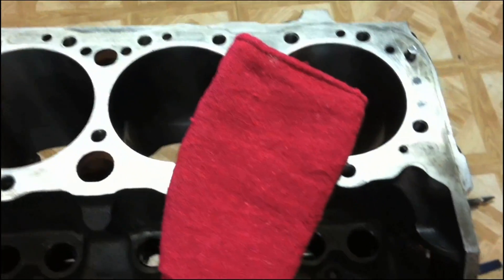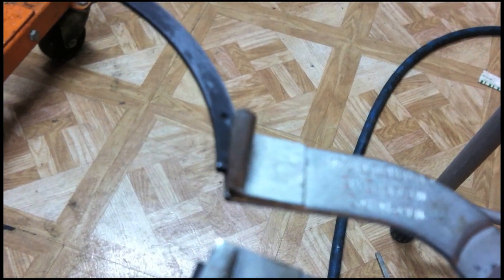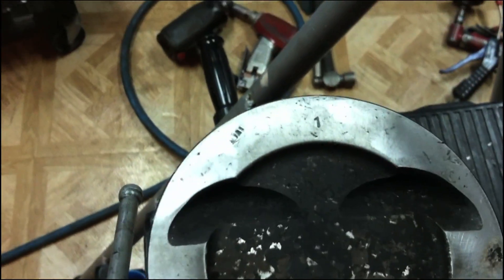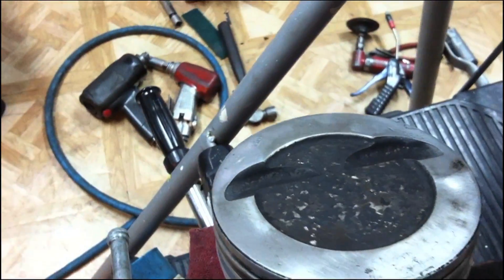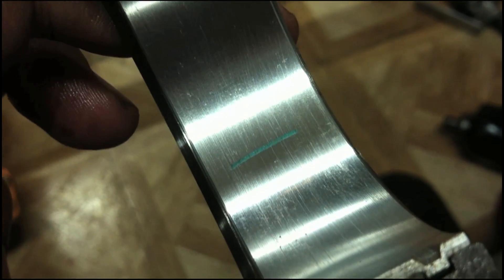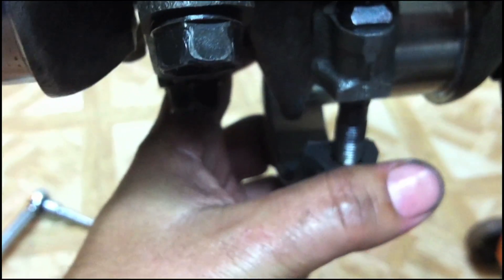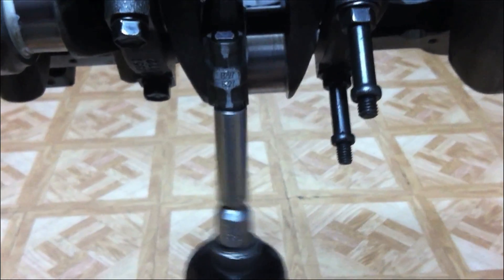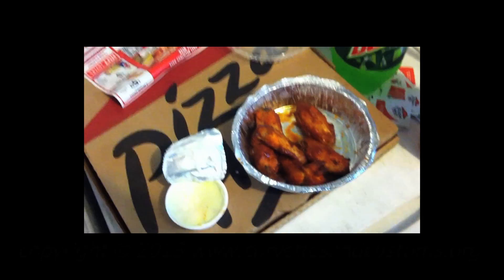How to Build a Chevy 383 Stroker: Part 2 - How to Install Pistons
Part 2 of "How to build a small block Chevy." It could be a 283, 327, 350, 383 or 400 engine. This segment shows how to install rings, bearings and how to use a torque wrench for the newbies. Again, hard to film with an iPhone while you are doing the work but hope this helps.